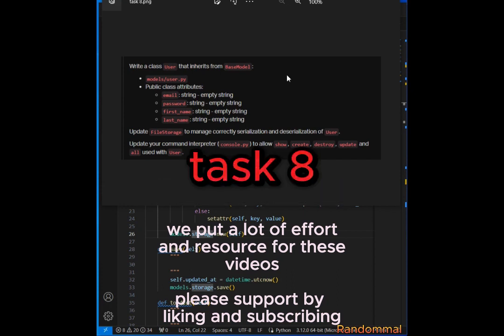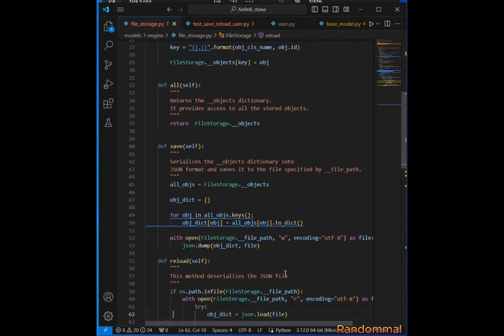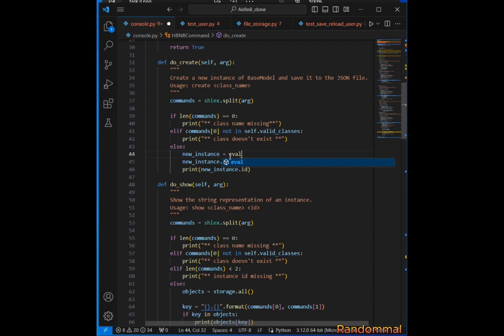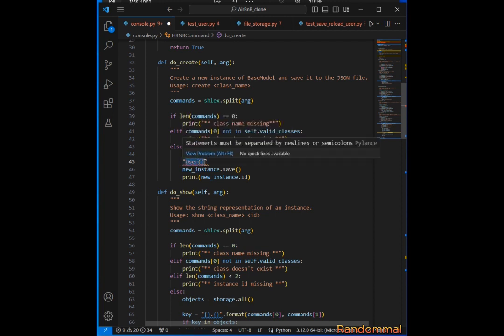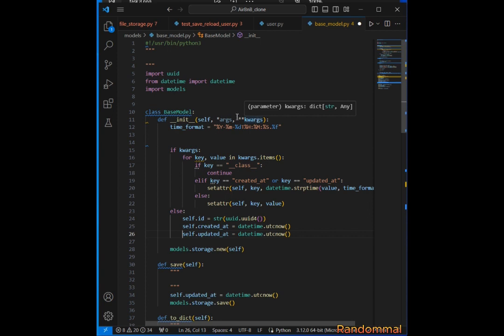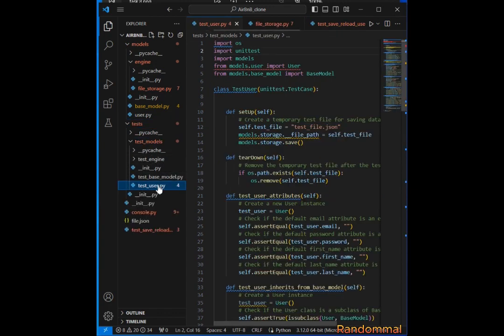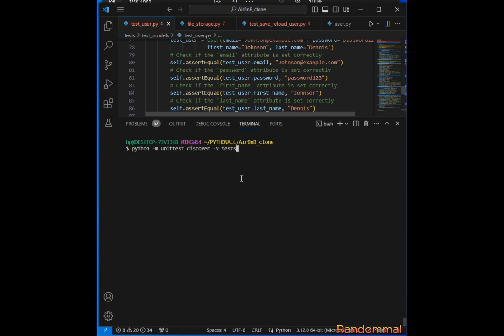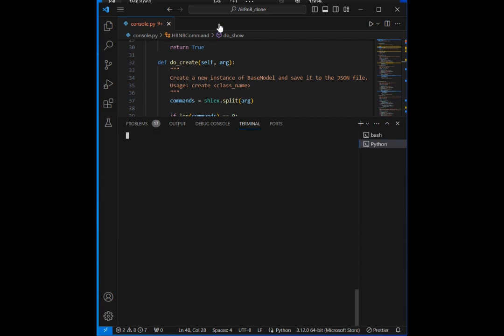0x00. AirBnB clone - The console Task 8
Task 8. Solved and explained